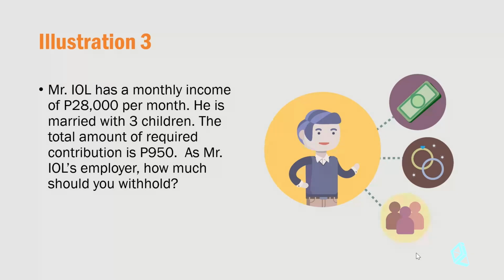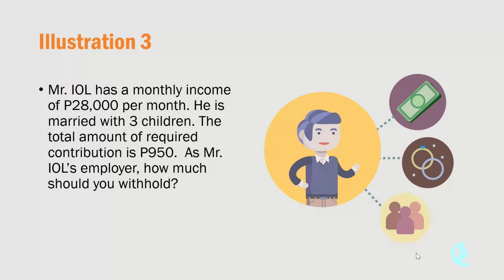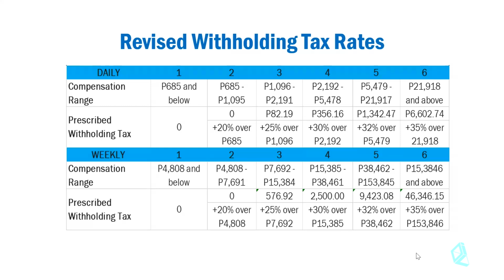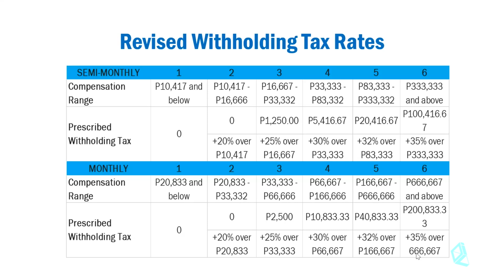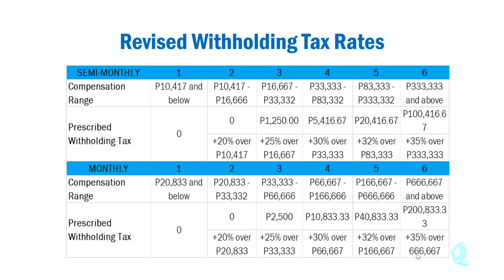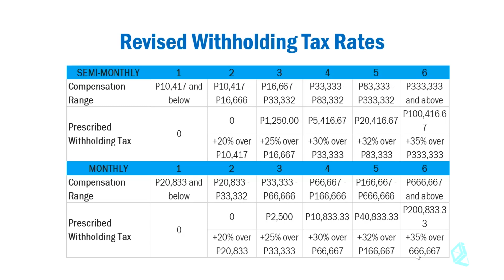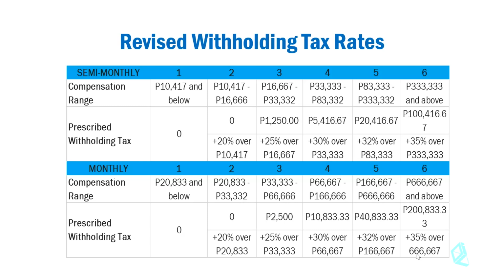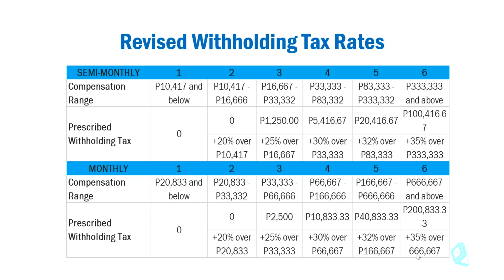Illustration 3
Without specific context, it's challenging to provide an explanation of "Illustration 3." In various contexts, "Illustration 3" could refer to different things.